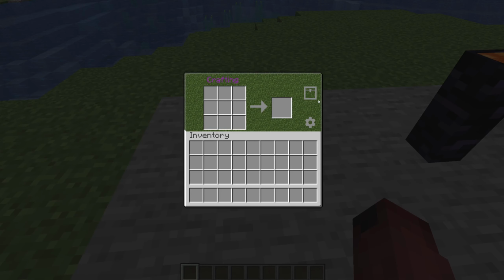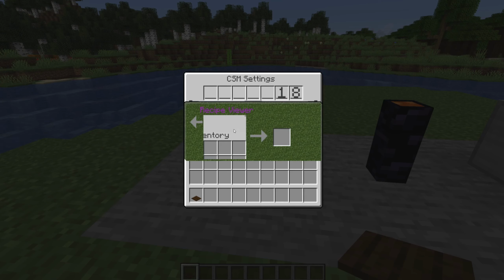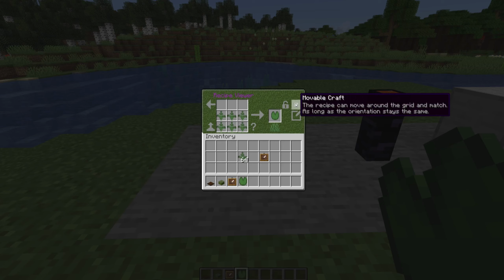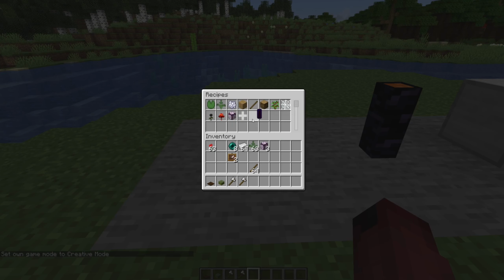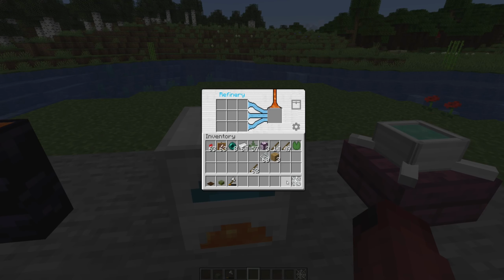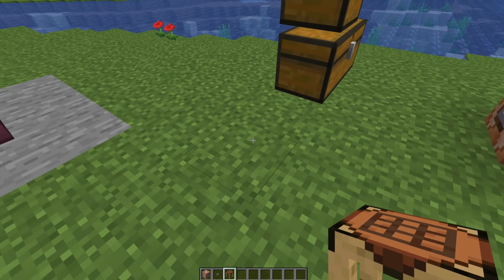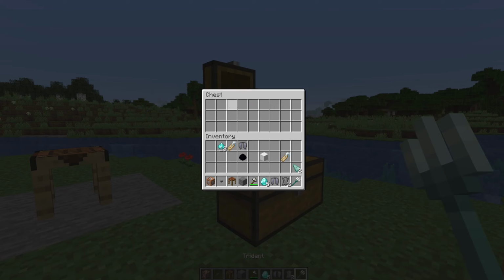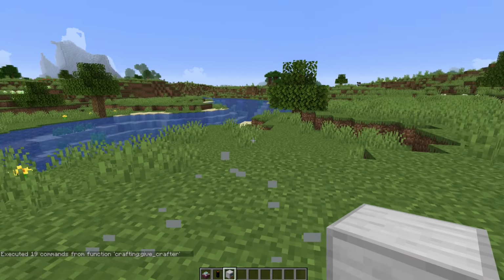Customizable Crafters!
In this video, I unveil my masterpiece. A fully Customizable Crafting System. You don't have to know ANY coding to use it!

UPDATE: This pack was updated on 10/24/21 at 10:40.
UPDATE: This pack was updated 10/26/21 at 6:26.
UPDATE: This pack was updated 10/27/21 at 7:20.
UPDATE: This pack was updated 7/7/22 at 10:20. The 1.18 version
UPDATE: This pack was updated on 7/21/22 at 10:00. The 1.19 version
This fixes a important bug. In order to get the new version, redownload the pack(you only have to update the datapack, not your the generated file)

Timeline
0:00 - Intro
0:07 - Quick Recipe Look
1:10 - Crafters Settings
6:29 - Recipes Settings
13:52 -Custom Crafter/Recipes Examples
17:47 - Full Walkthrough
22:53 - Installation
24:45 - How to get Crafters
26:00 - Efficiency
26:32 - Outro

In order to know how to use the system, please watch the correct section of the video
This datapack is meant to be a tool for others to make their datapacks easier. Please give credit if you use it.

Download the .zip, unzip it and then follow instructions in the video.

This system has many powerful features such as:
Autofill recipes.
Custom sounds.
Shaped,Mirrored,Shapeless,Movable recipes.
Edit recipes in game.
NBT crafting.
Damage settings for item inputs
Lockable recipes with auto unlock(when the player crafts the recipe)
Count matching(recipes requiring different amounts per slot)
Customizable crafter display, hitbox, model, and ability of the player to view recipes.
Load and Save crafter data.
Slot layout settings.(Change input area)

While the pack is very efficient it is not the most efficient custom crafter.

Thank you very much for validating my project!❤️